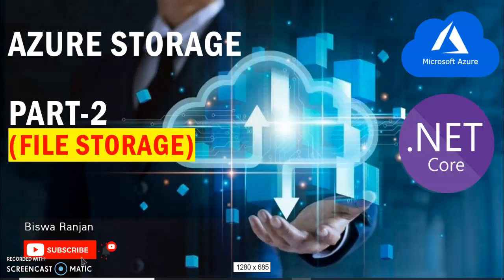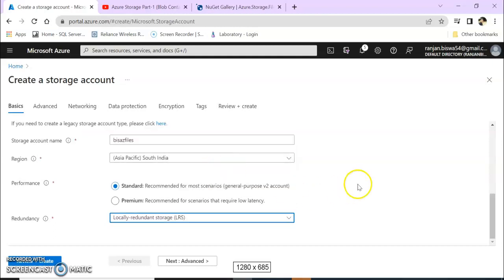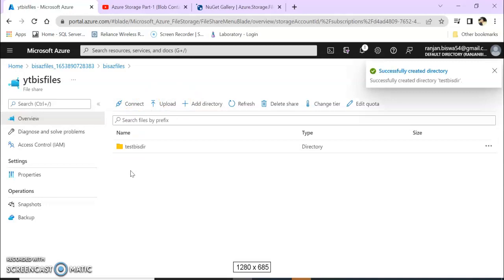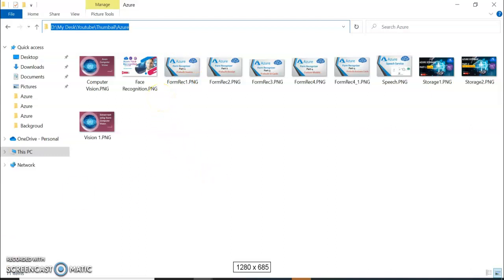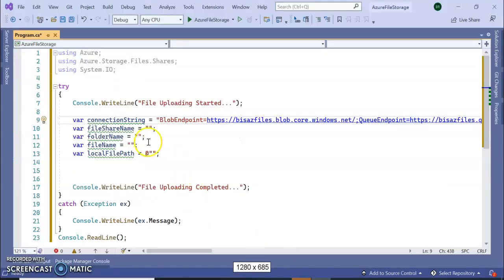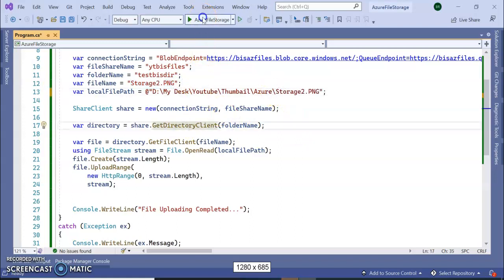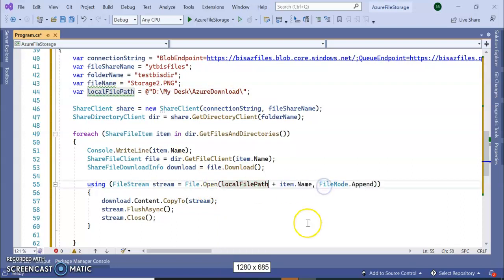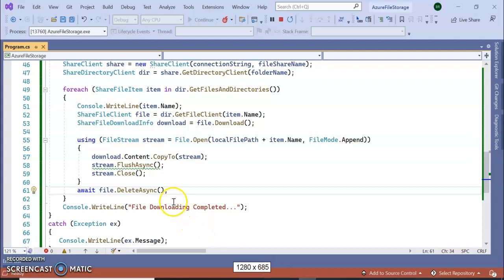Azure Storage Part-2 (File Storage)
Azure file storage managed file shares for cloud or on-premises deployments.